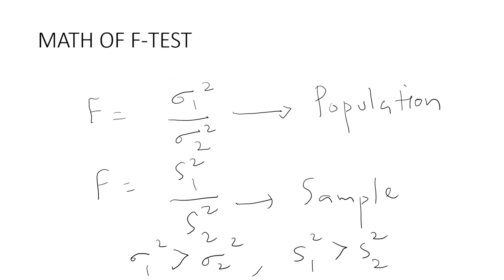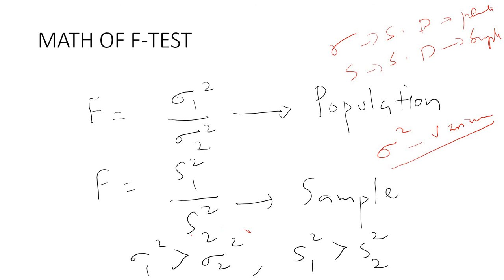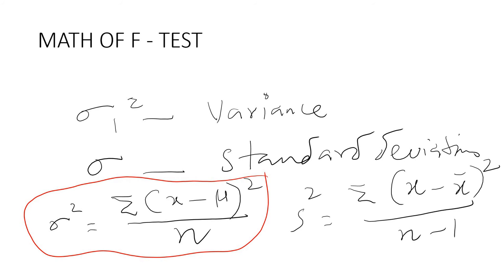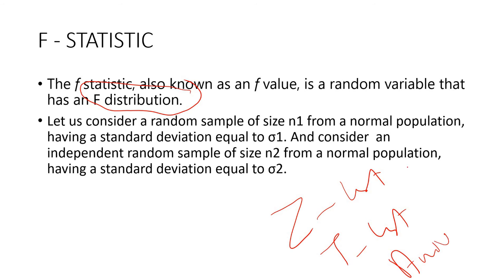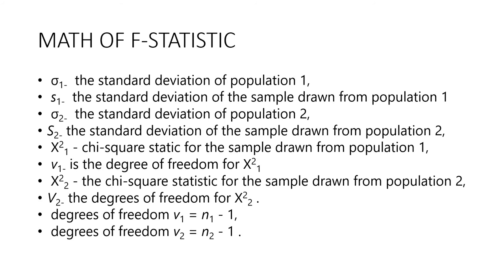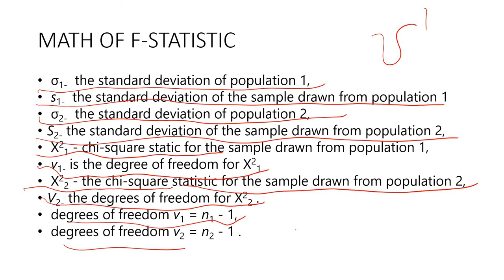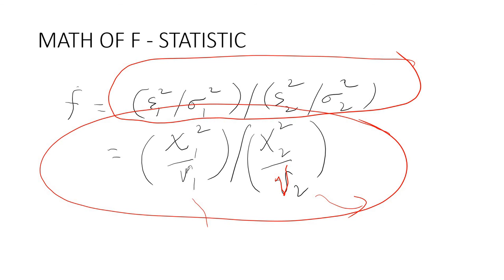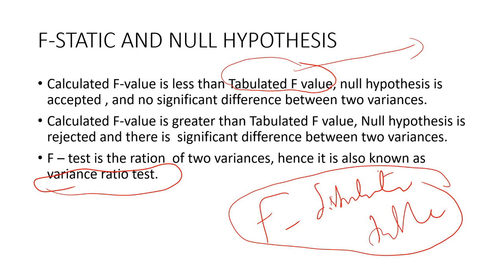F - Test | F - Statistic | Data Science | Machine Learning Part 1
F test is named after the great British statistician R A Fisher. F – Test is used to find out whether the two independent estimates of population variance differ significantly.